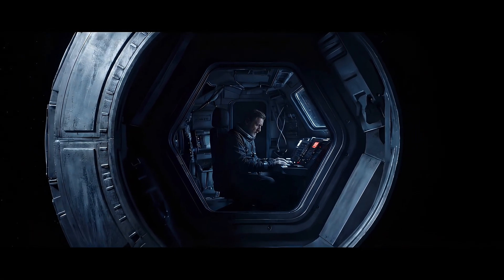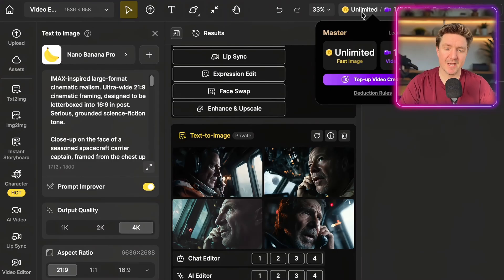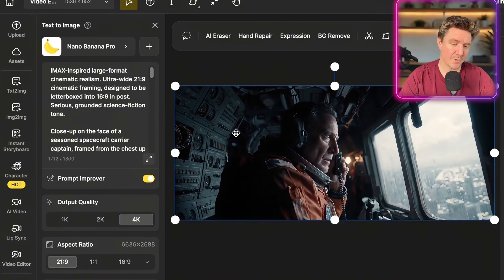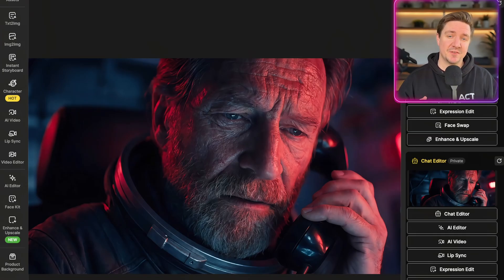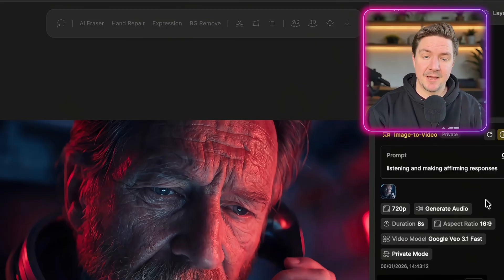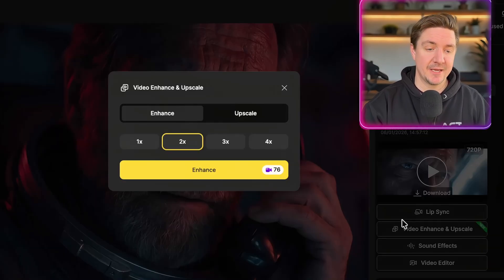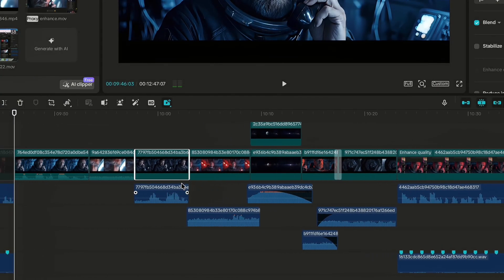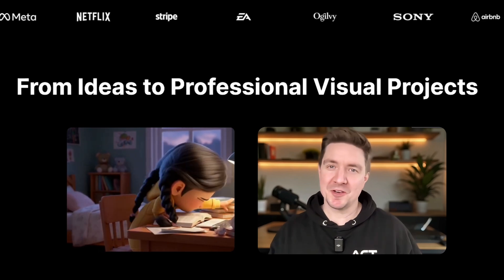I Upscaled a 720p AI Video to 8K (This Blew Me Away)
I upscaled a 720p AI-generated video all the way to true 8K — and the results honestly surprised me.
In this video, I test an AI video upscaling workflow to see how far modern AI video enhancers can really go.

To follow along with a free PDF & join an Amazing AI Video Community:

I wanted to see what would actually happen if I took a low-resolution AI-generated video and pushed it to the absolute limit.

In this video, I upscale a 720p AI video to true 8K, using a modern AI video enhancement workflow — and the results were far better than I expected.

This isn’t about fake “8K quality” claims or simple resizing. It’s a real test of how far AI video upscalers and enhancers have come, and whether upscaling can genuinely improve perceived quality, detail, and compression — especially for platforms like YouTube.

You’ll see:
 • A real 720p → 8K AI upscaling test
 • How AI enhancement affects detail, sharpness, and texture
 • Why creators are exporting higher resolutions for better YouTube compression
 • The final 8K result and my honest thoughts on whether it’s worth it

This workflow is especially relevant if you’re creating:
 • AI-generated videos
 • Cinematic AI content
 • YouTube videos where quality and clarity matter

Note: This video was upscaled to 8K for maximum quality and improved YouTube compression.

00:00 Why Cinematic AI Videos Start With Intent
00:12 An Interstellar-Inspired AI Film Experiment
00:45 From Idea to 8K: The AI Video Workflow Overview
00:58 Creating a Cinematic Character with Text-to-Image AI
01:31 Testing AI Image Models for Cinematic Quality
02:18 Fixing Aspect Ratios & Expanding Images with AI
03:19 Choosing the Final Cinematic AI Image
04:53 Turning One Image into a Cinematic Storyboard
06:50 Bringing Images to Life with Image-to-Video AI
08:45 Enhancing AI Video Quality Before Upscaling
09:12 Upscaling a 720p AI Video to True 8K
10:20 Final 8K Result, YouTube Benefits & Why This Matters